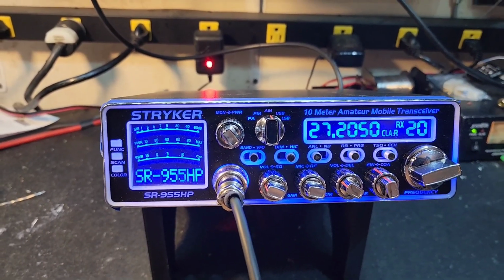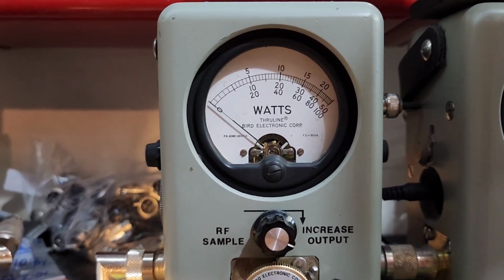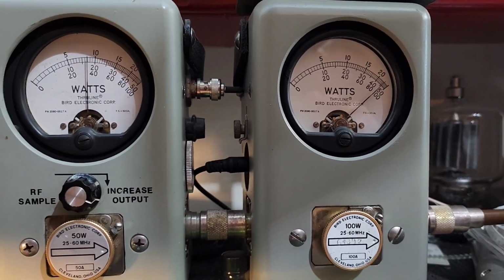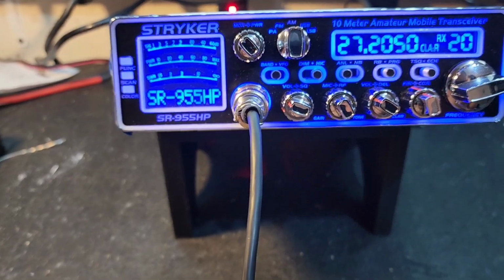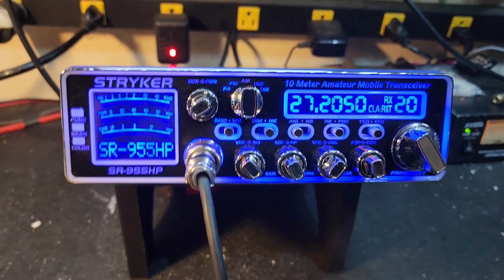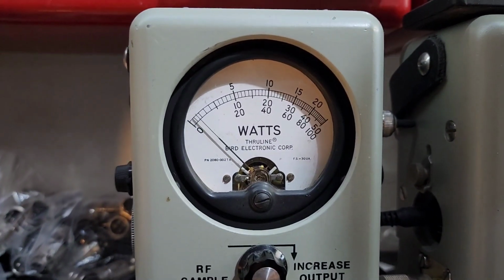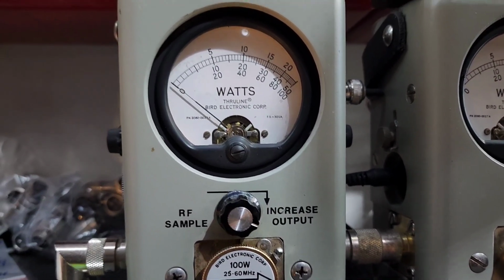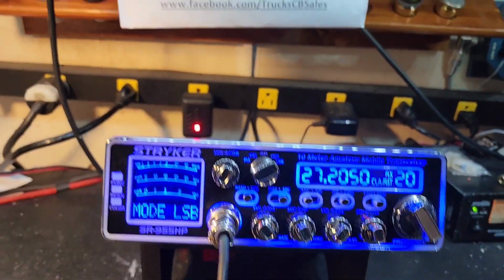Truckerized before and after performance report for Kurt in IL from truckscbsales.com